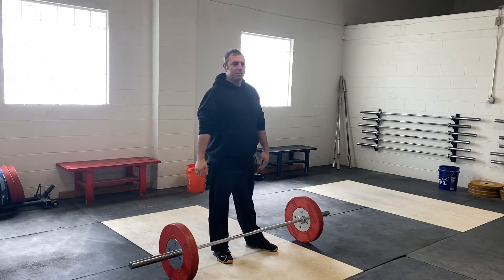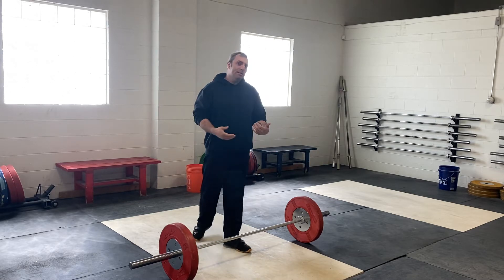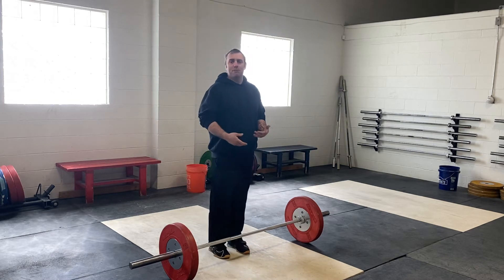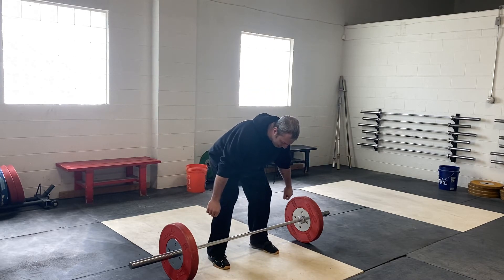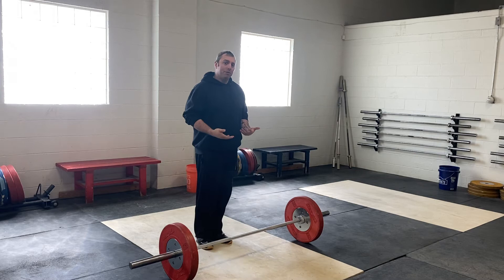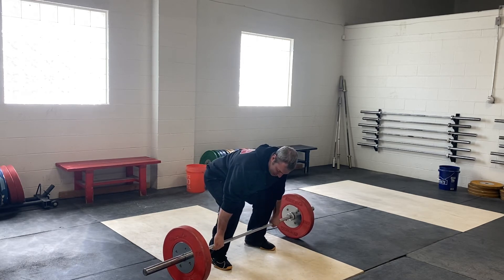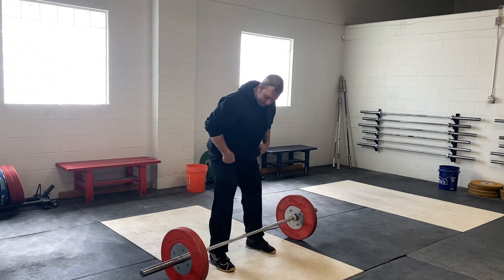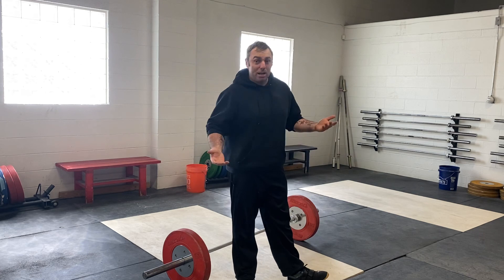Simple Fix to stop getting pulled forward!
If you are losing your heels and that nice flat foot setup in the first second of your lift you are severely hindering your lifting!! In this video we discuss what this does to our power and also how to correct the error allowing us to really get into our legs and make more big lifts!